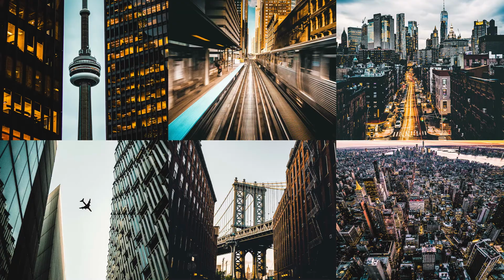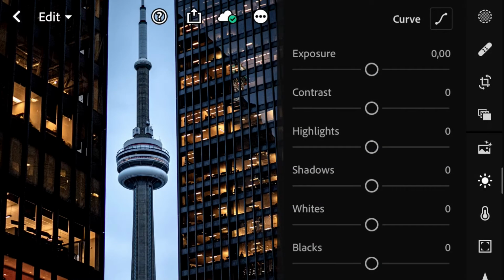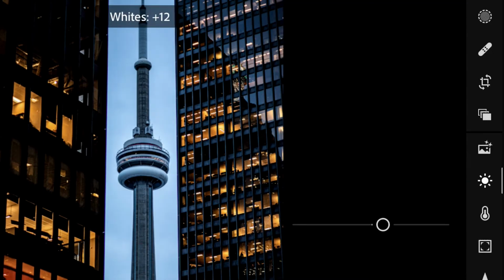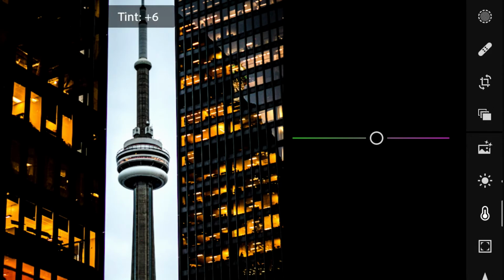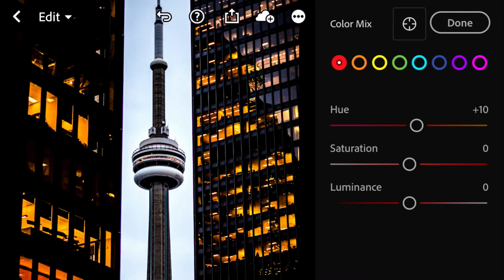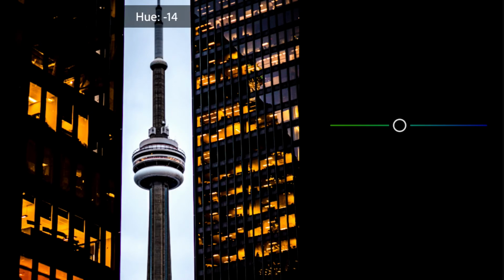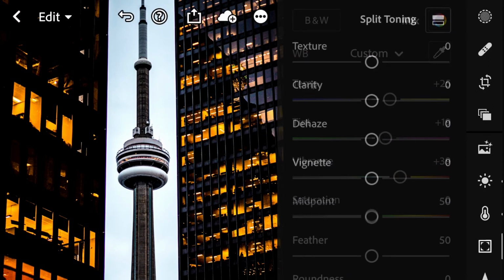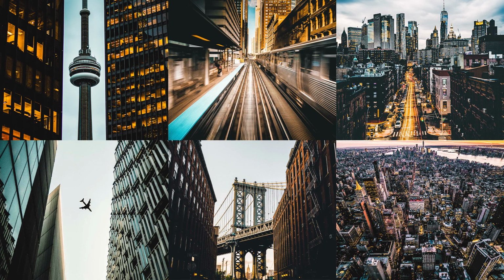How To Edit URBAN CITY Presets - Lightroom Mobile Tutorial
Hi guys,

In this video, we'll show you how we created our Urban City presets for Lightroom Mobile.

Strolling through the city with your camera to snap that perfect moment where everything comes together. Light, people, architecture... it's all right there at that moment. You get back to your computer to edit but you can't seem to find the right adjustments. Look no further.

This preset pack gives your urban city shot a boost. Deep contrast and moody tones are the primaries of this pack. We are sure this will get your shots where you want them to be!

Peace,
Sjoerd & Frank

Edit: Davinci Resolve 16.2
Colorgrade: Davinci Resolve 16.2
Sound design: Fairlight 16.2

Make sure to use @powerpresetsofficial to be featured!